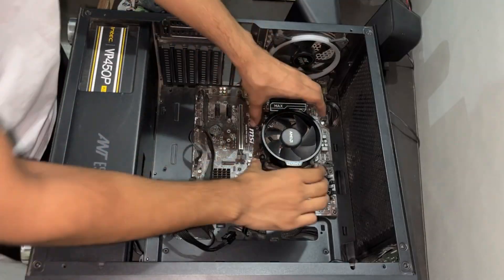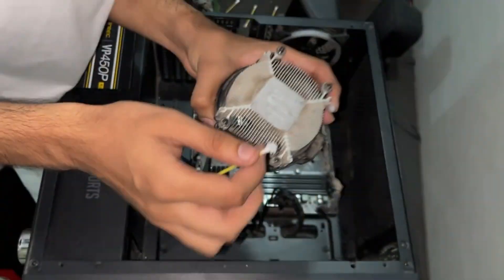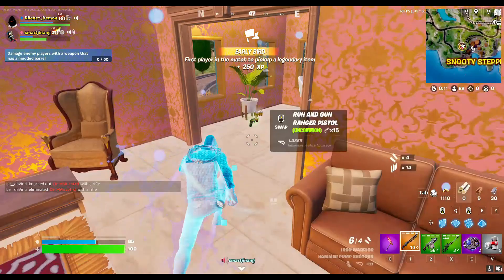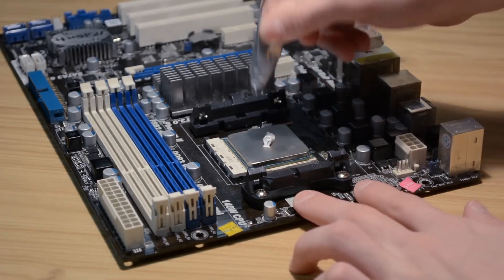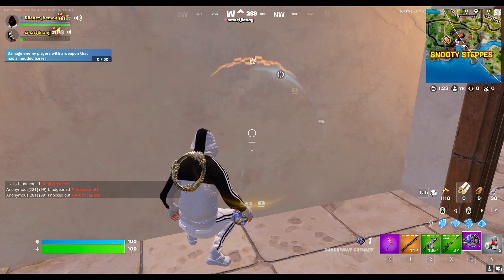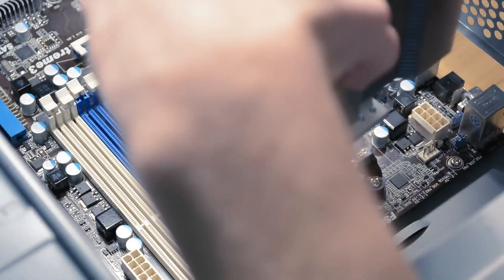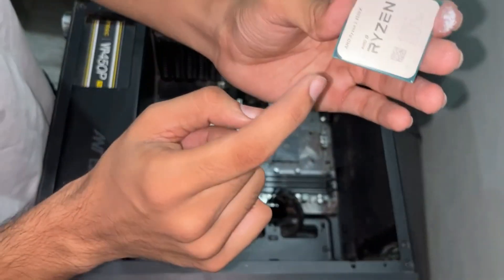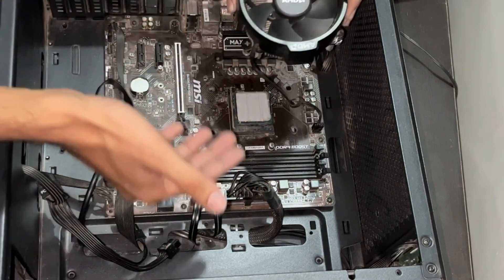How long does Thermal Paste last?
Thermal paste aids heat transference between the processor and cooling solution, whether a water block or heatsink for an air cooler. Air is not a great conductor of heat, which hampers the ability of the processor to cool down under load. Thermal paste helps alleviate this by filling out any gaps caused by manufacturing defects. It's usually already applied to the base of a CPU cooler allowing it to be installed immediately, but it's possible to install aftermarket thermal paste with better performance or when reseating the cooler.

Thermal Paste